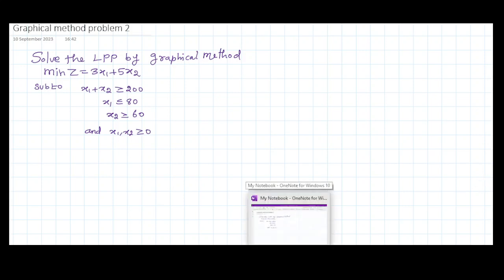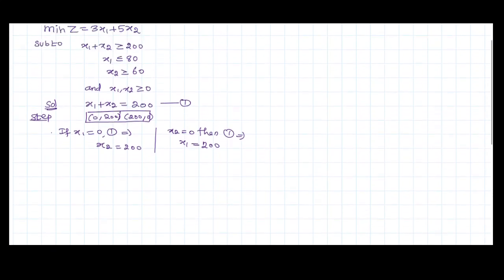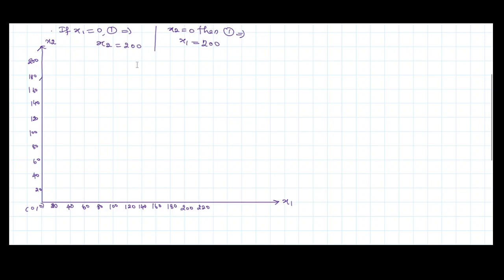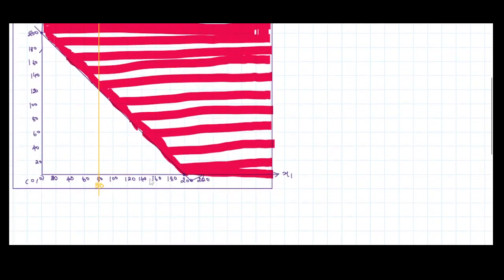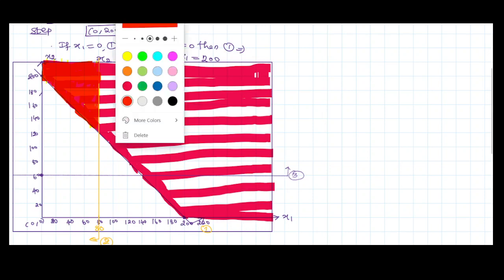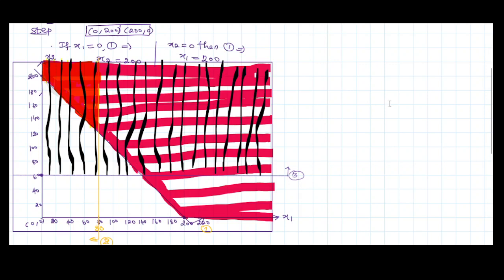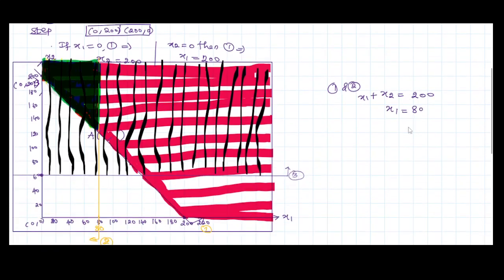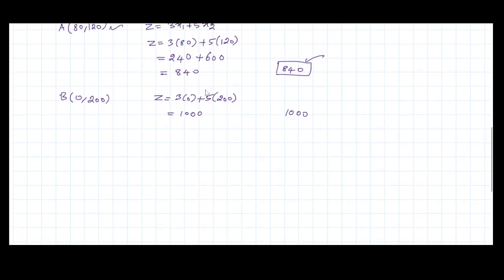Solving LPP by graphical method minimization type in English